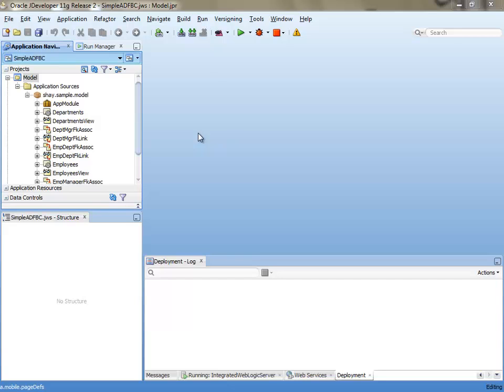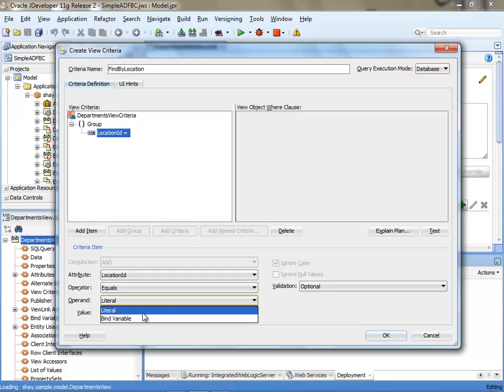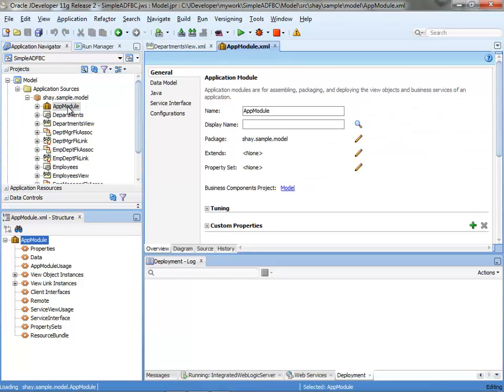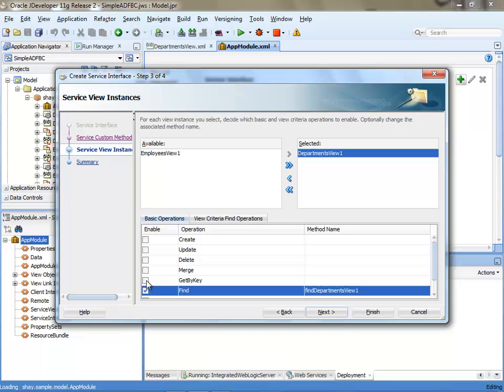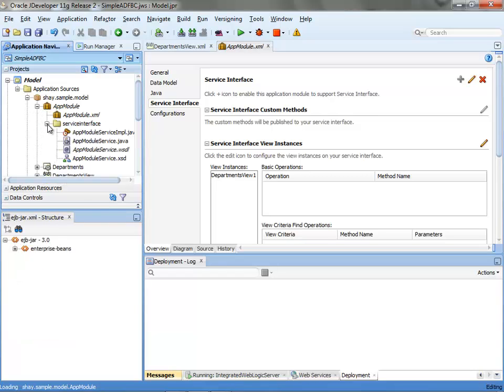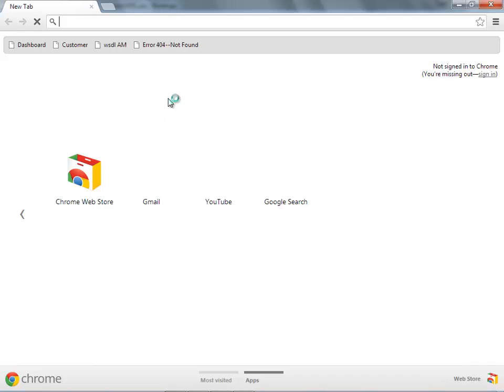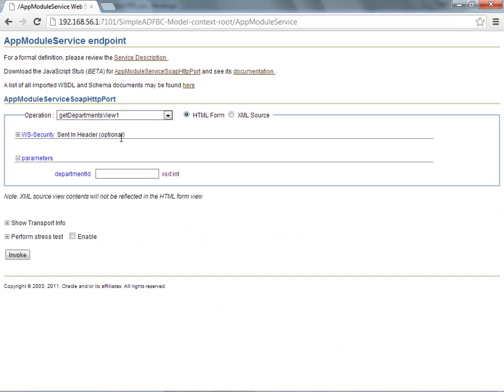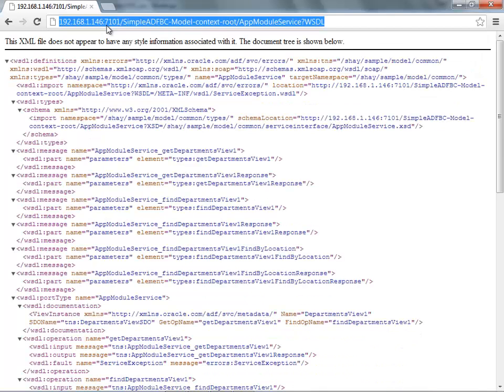Exposing Oracle ADF Business Components as Services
Create service interfaces for Web service based access to Oracle ADF Business Components (part 1 of the Oracle ADF Mobile Application Development Demo)